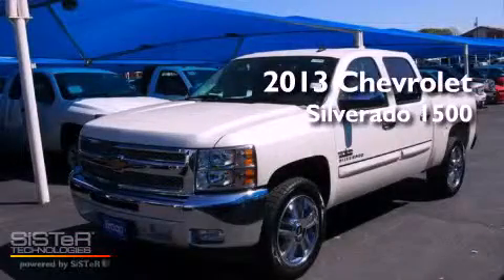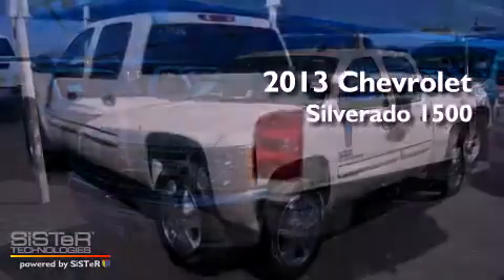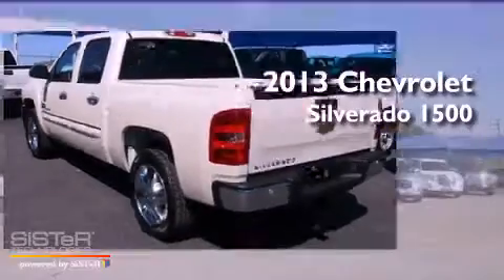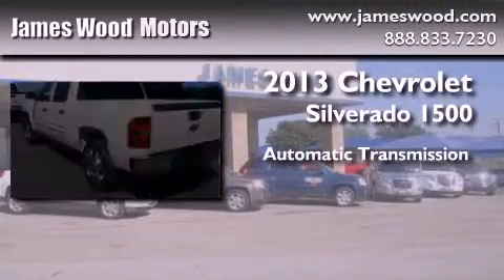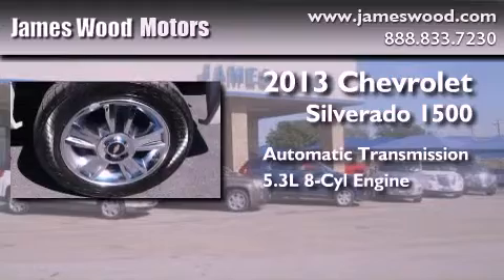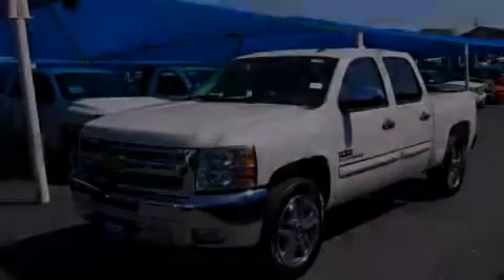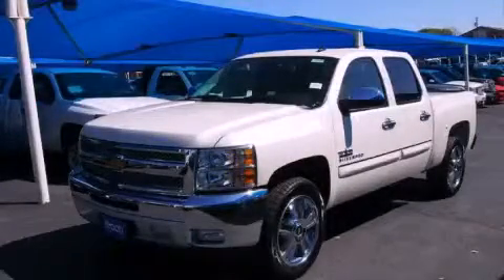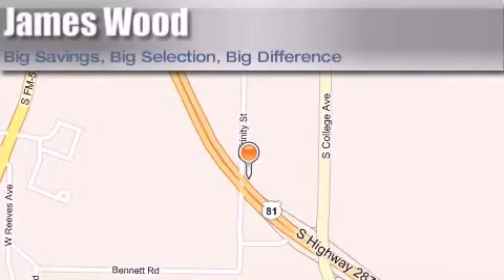2013 Chevrolet Silverado 1500 Ft Worth TX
Year : 2013
 Make : Chevrolet
 Model : Silverado 1500
 Engine : 5.3L 8 Cyl. Sequential-Port F.I.
 Trans . : 6 Speed Automatic
 Exterior : White Diamond Tricoat
 Miles : 10

 2111 US Hwy 287 South

 2013 Chevrolet Silverado 1500 Decatur TX